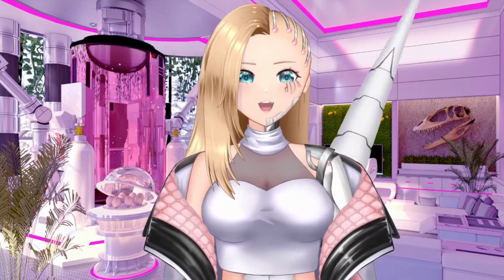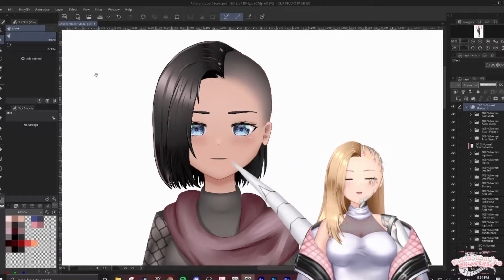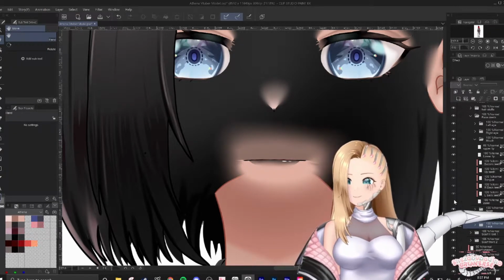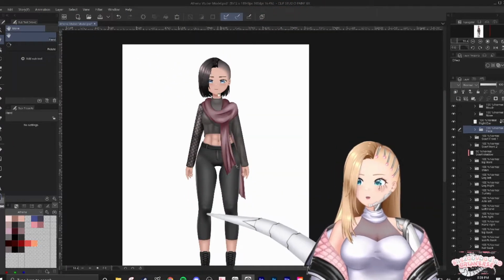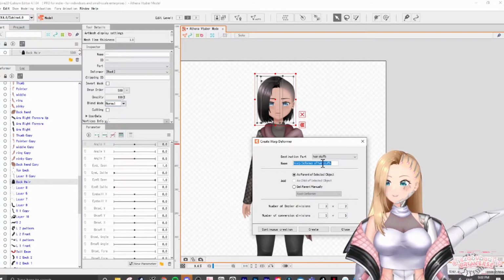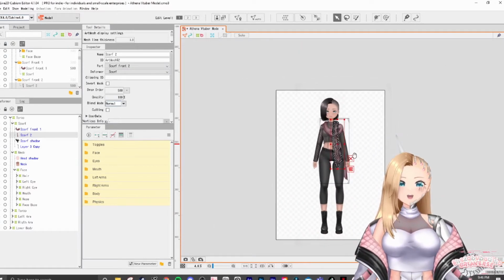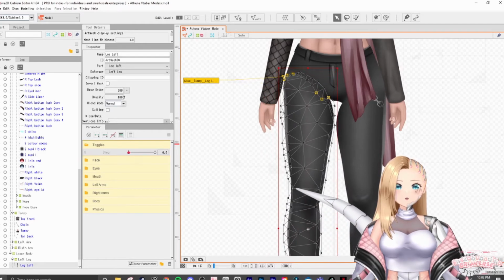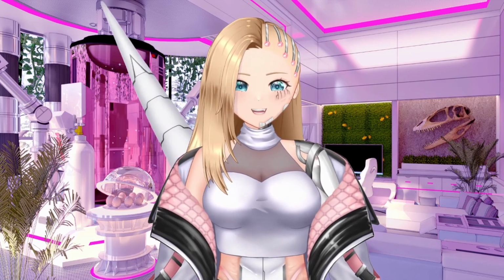【LIVE2D LEARNING SERIES】 Setting Up Your Model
Here is my guide to setting up your Vtuber model!
Just a reminder that while I am not a professional Live2D creator, I hope this helps guide you in some way!

▬▬▬▬▬▬▬▬▬▬▬ TIMESTAMPS ▬▬▬▬▬▬▬▬▬▬▬
00:00 Introduction
00:23 PSD Set Up
06:49 Grouping textures in Live2D Cubism
08:29 Setting up meshes
10:45 Gluing meshes
12:03 Setting up toggles
13:38 Conclusion
▬▬▬▬▬▬▬▬▬▬▬ REFERENCES ▬▬▬▬▬▬▬▬▬▬▬

▬▬▬▬▬▬▬▬▬▬▬ ABOUT SHEZ ▬▬▬▬▬▬▬▬▬▬▬
Shez is an energetic streamer who began her journey on the 8th of August 2016. In 2020 Shez introduced GRIAverse, her 4 OCs with their worlds combined and officially debuted as a part-time Vtuber. As of 2021 she now commits fully to being a Vtuber under the alias as Genesis, her original OC.

Genesis is a human cross utahraptor cyborg with loving intentions. She woke up in the year 2088 after a brief hibernation after being created and spends her time exploring the Earth and learning what it used to look like.